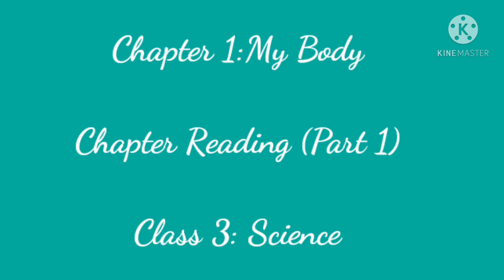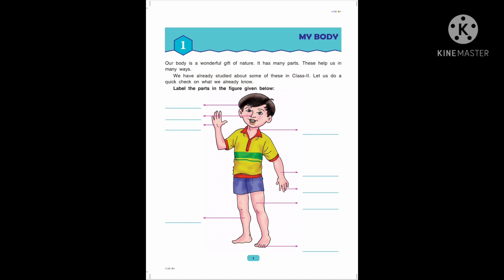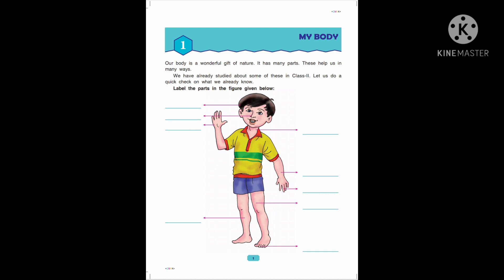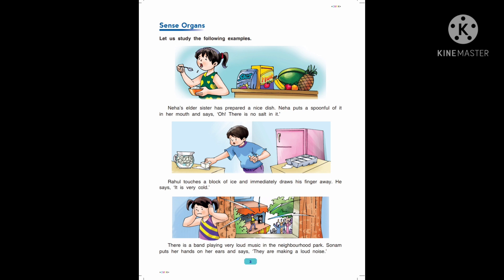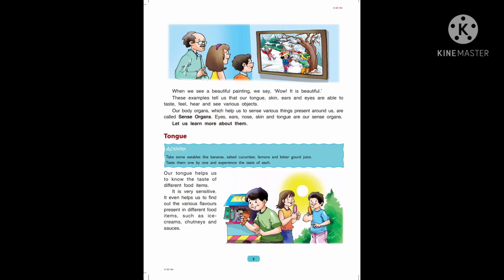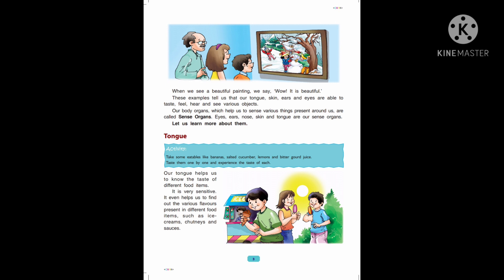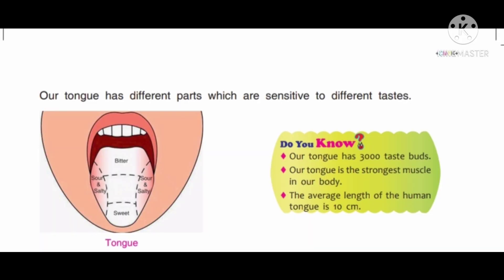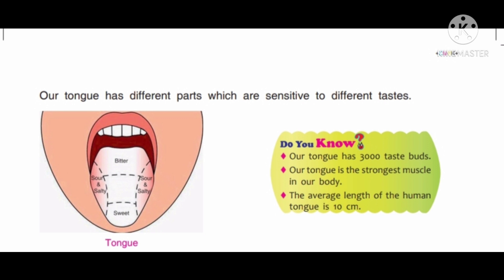Chapter 1: My Body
Chapter Reading (Part 1)